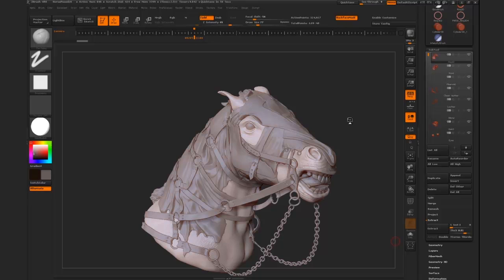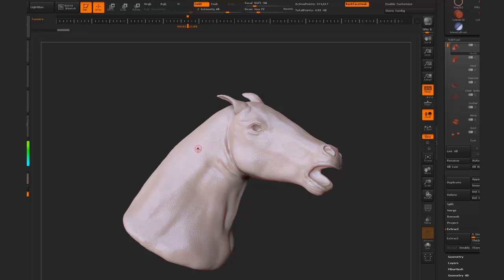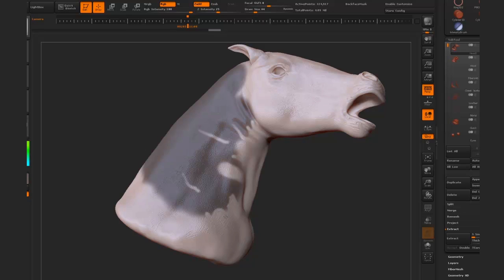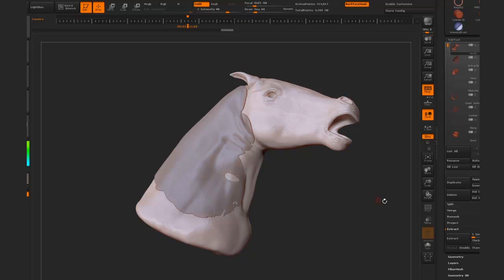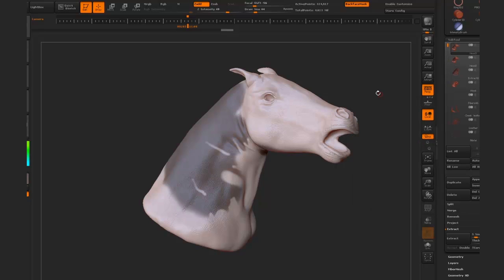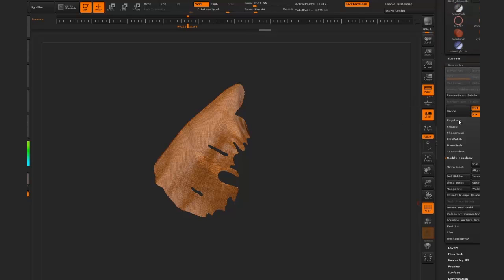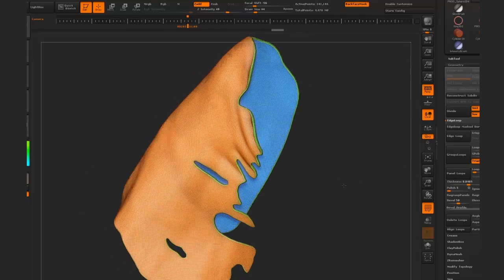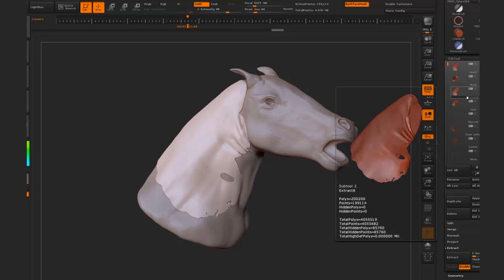Brown Bag Films Tutorials | ZBrush Panel Loops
Art Lead and ZBrush guru, Sean Forsyth demonstrates the panel loops feature in ZBrush.